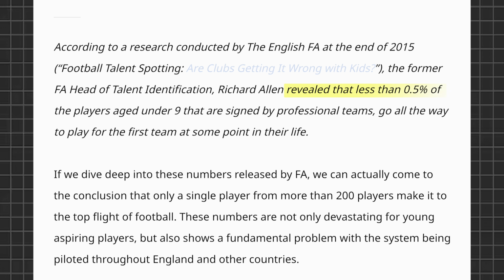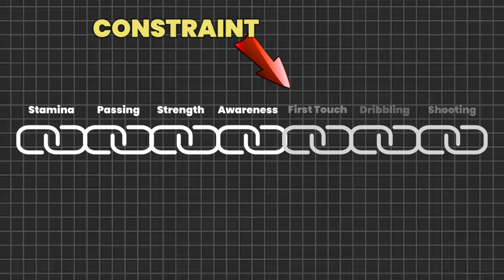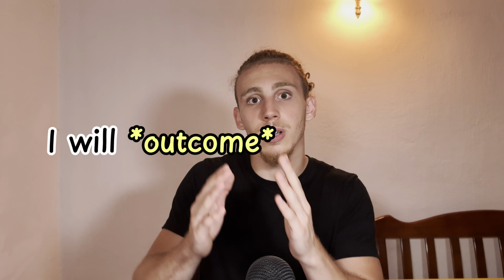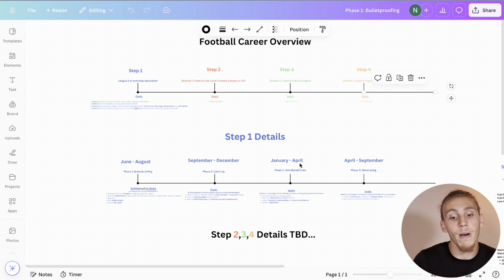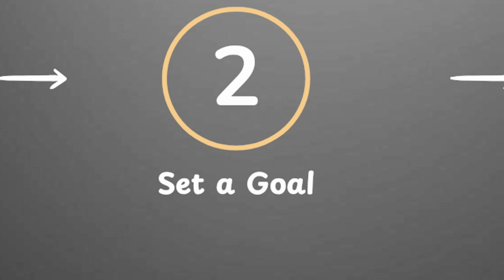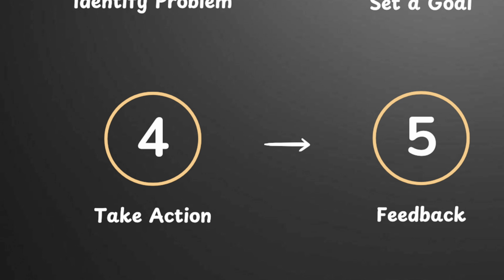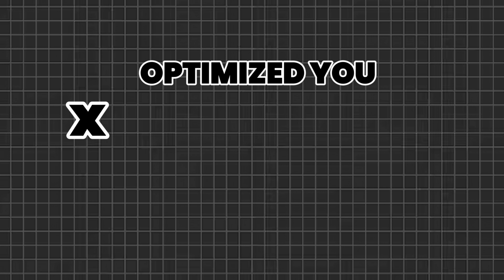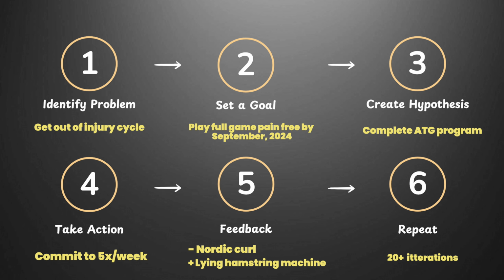How To Differentiate Yourself From Other Players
Currently playing semi-pro in Canada. Sharing lessons from my journey to pro. We come different here, none of this "3 ways to beat any defender" stuff - only real value that I implement.